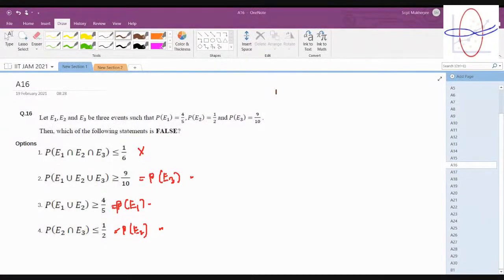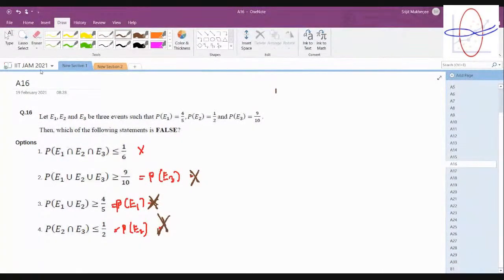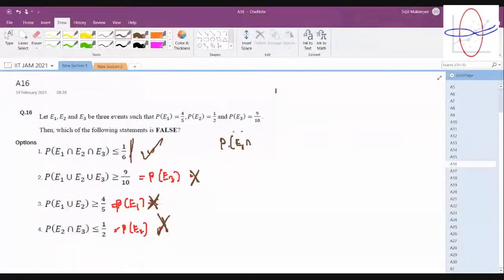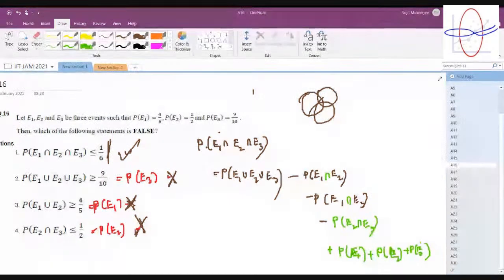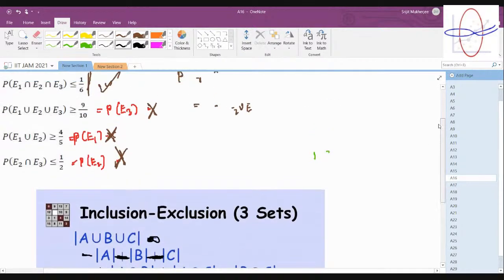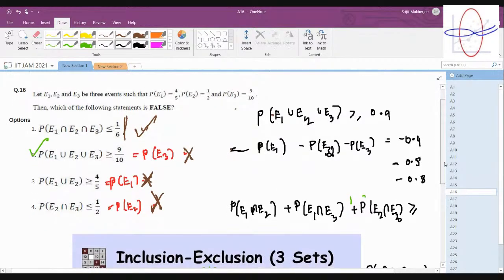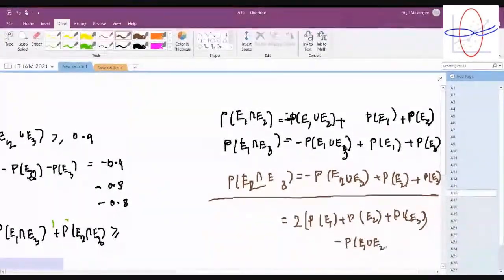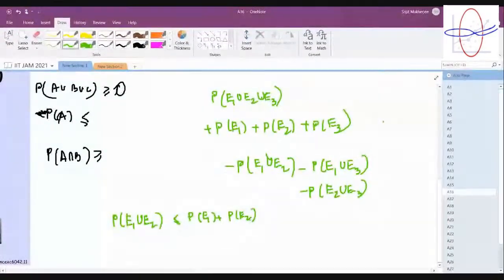IIT JAM MS 2021 Set A | Problem 16 Discussion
In this post, we will be discussing the solution to IIT JAM MS 2021 Set A Problem 16.